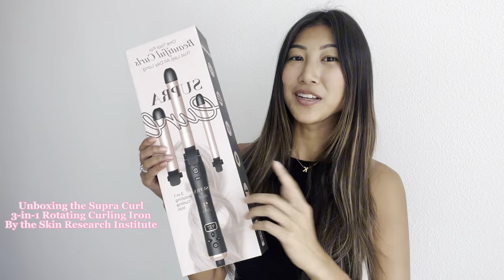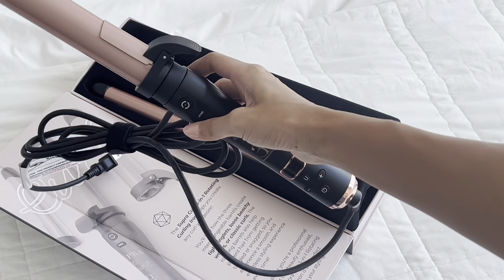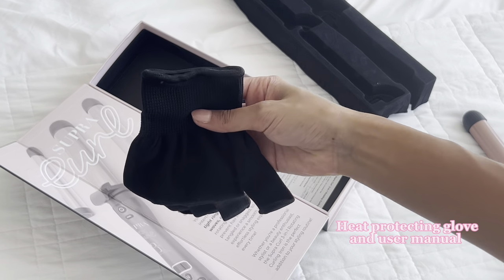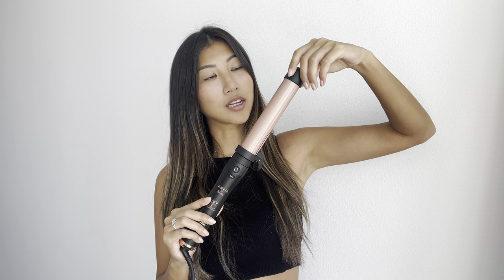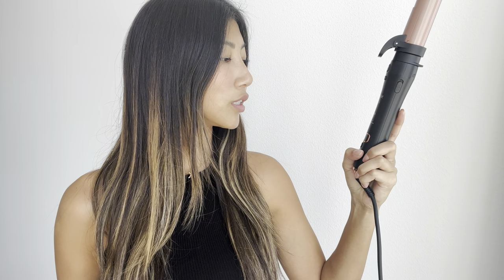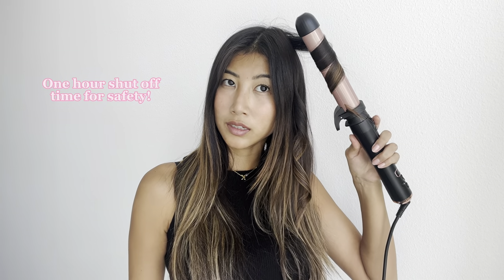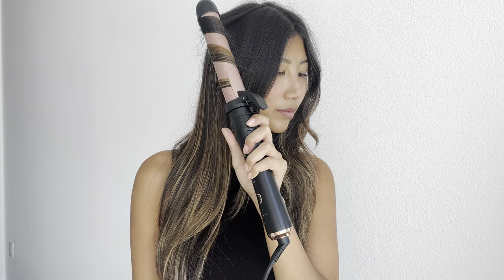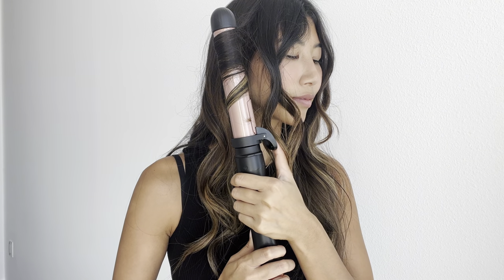Supra Curl 3-in-1 Rotating Curling Iron Unboxing | Skin Research Institute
Hey, beauties! Today, I am super excited to share something fabulous with you all – the Supra Curl 3-in-1 Rotating Curling Iron by the Skin Research Institute and this one is a game-changer!

🌟 What's in This Video: Join me as I unbox, test, and review the Supra Curl, your ticket to effortless curls, no matter your hair type! We'll dive into all the amazing features that make this curling iron a must-have in your styling routine.

🔥 Highlights Include:

Barrel Options: We'll explore the different barrel sizes: small (0.75 inch), medium (1 inch), and large (1.25 inch), and I'll show you how to create stunning curls with each.

Safety First: I'll demonstrate the included heat-resistant glove for a worry-free styling experience, because safety is key!

Customizable Heat: Let's set the perfect temperature together, anywhere from 320°F to 430°F, to ensure those curls last all day and night.

Timer Hacks: We'll experiment with the timer settings – 8 seconds, 12 seconds, or 16 seconds – to see which one suits your curling style best.

Rotation Magic: Learn how to select the right rotation direction (with the "L" and "R" buttons) for a flawless curling technique.

Get ready to say goodbye to hair woes and hello to picture perfect curls! Let's get started on this curling journey together! 🌈✨